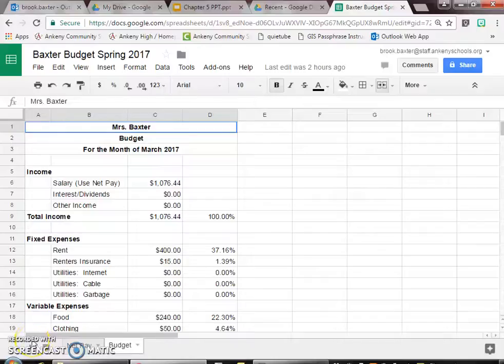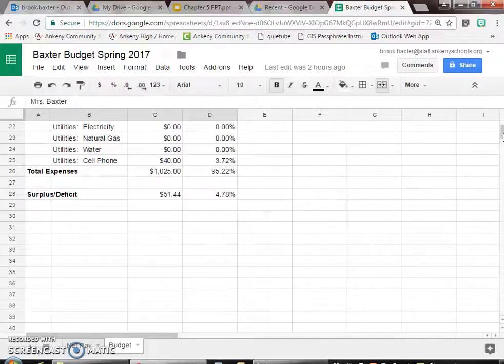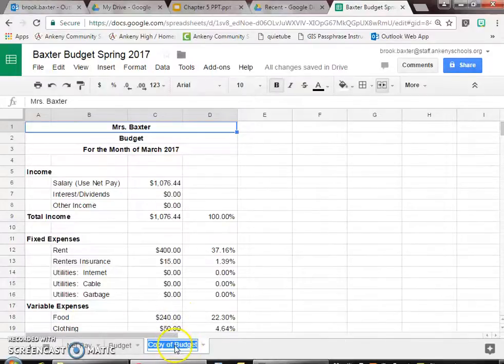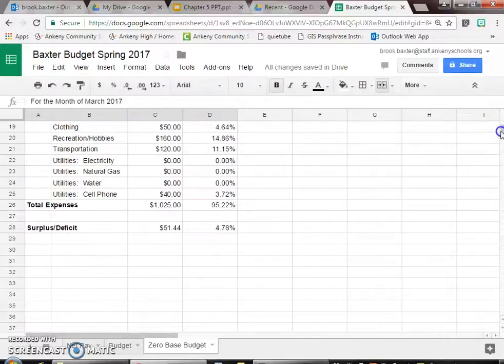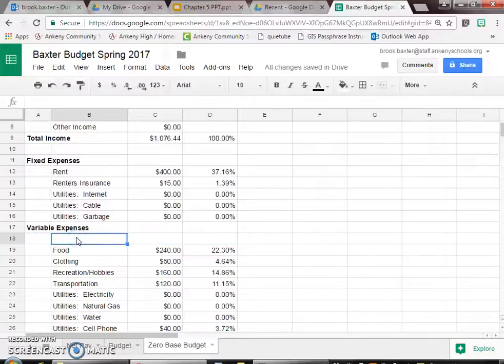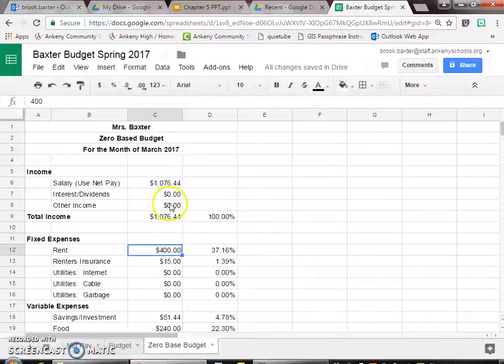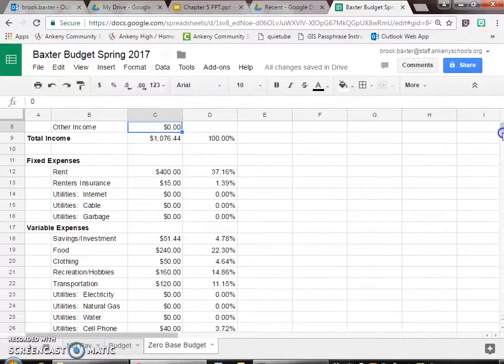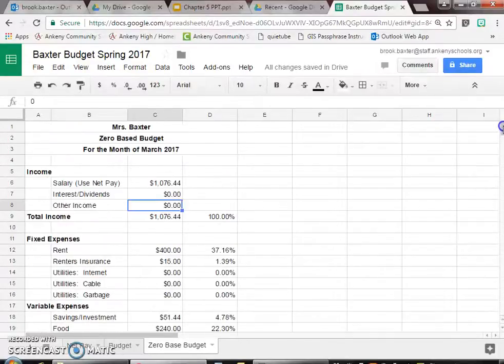Zero Based Budget